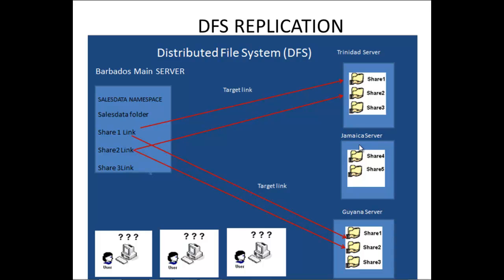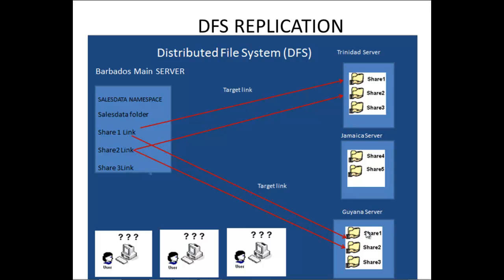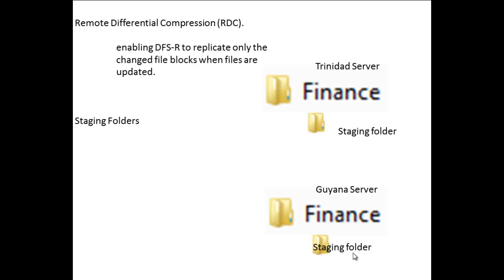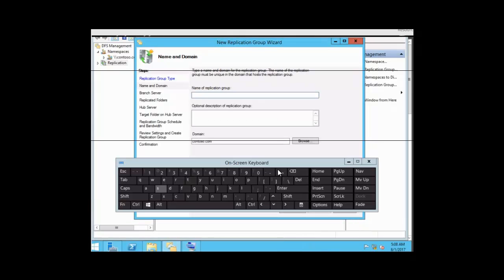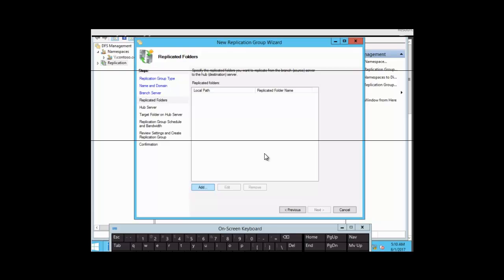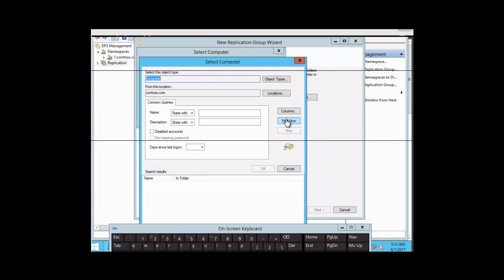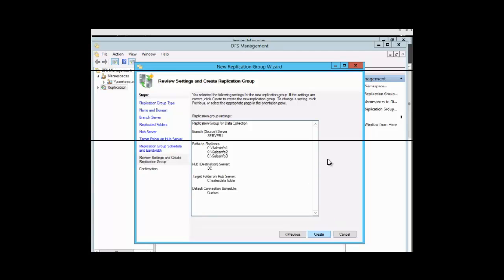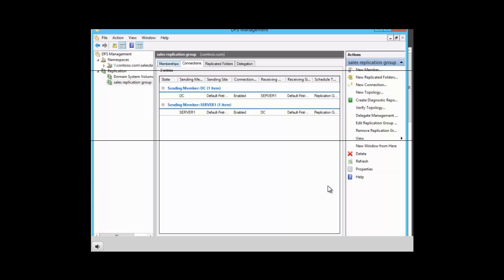DFS Replication - Etechtraining.com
DFS Replication